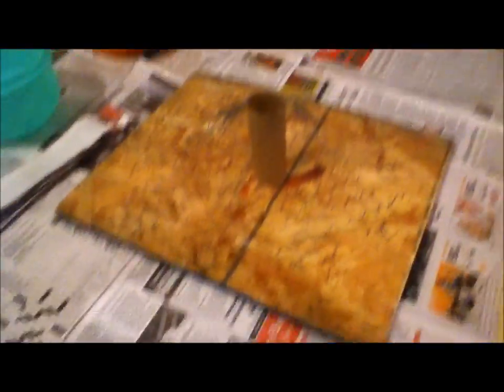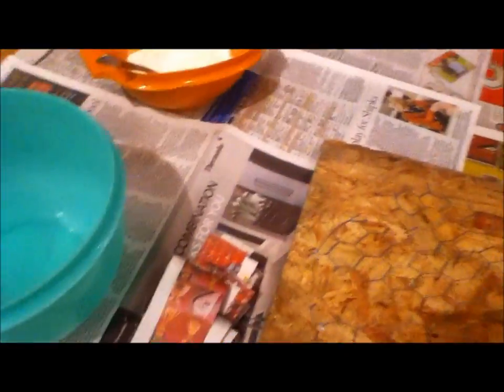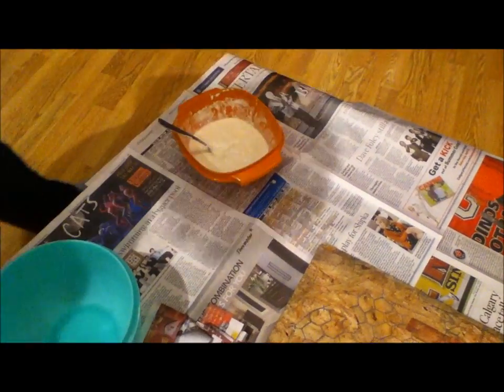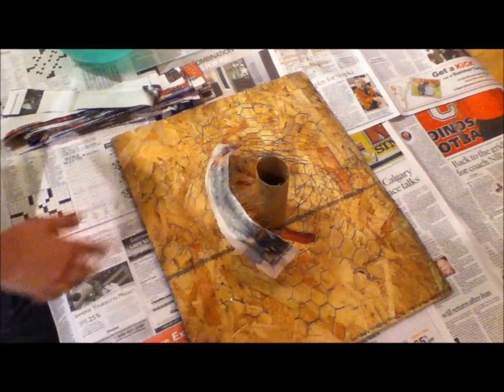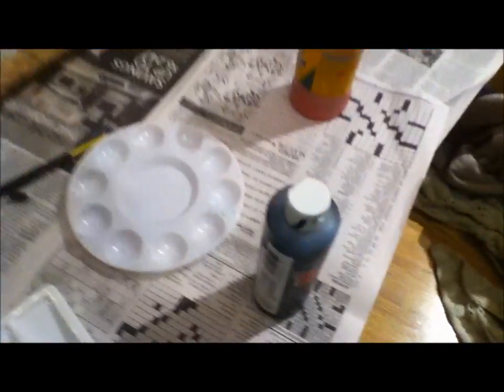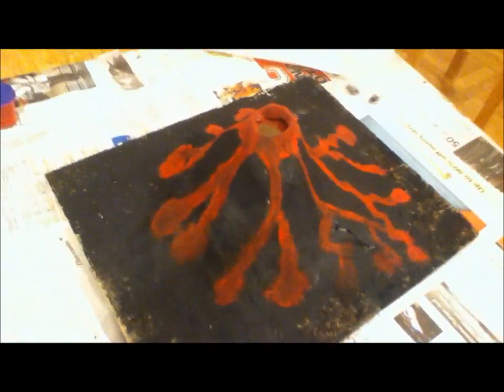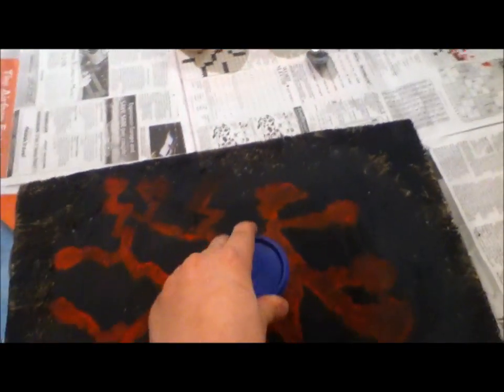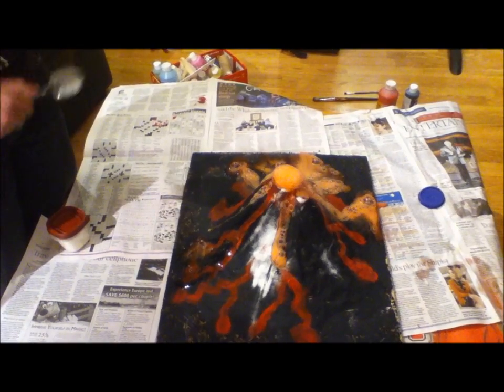How To Make A Paper Mache Volcano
Here is how to make a paper mache volcano with erupting action!